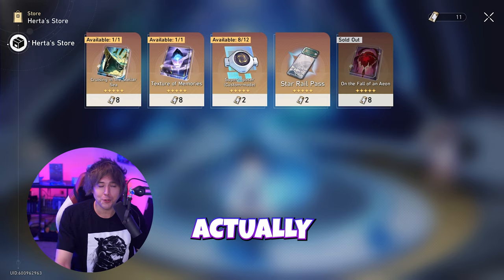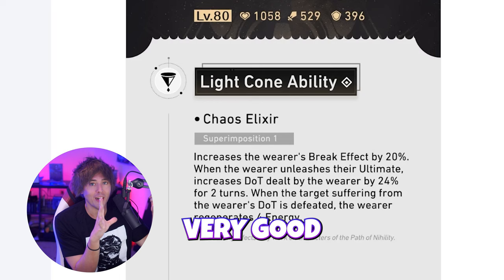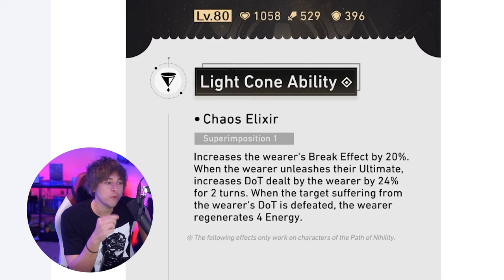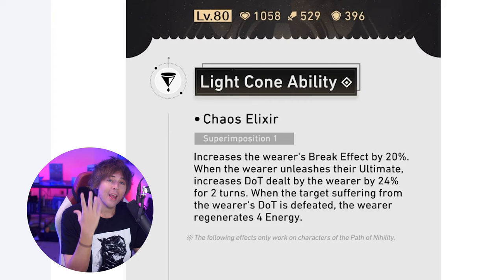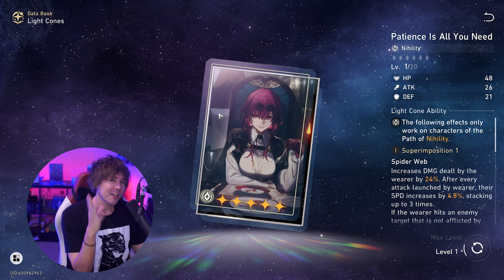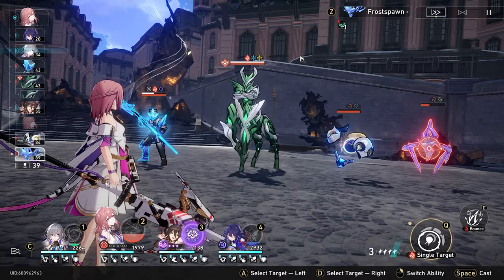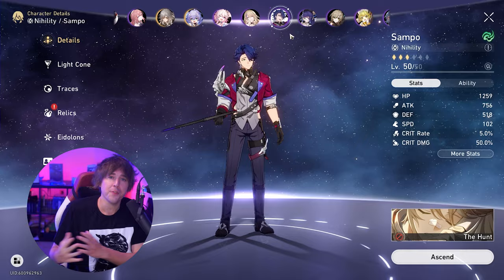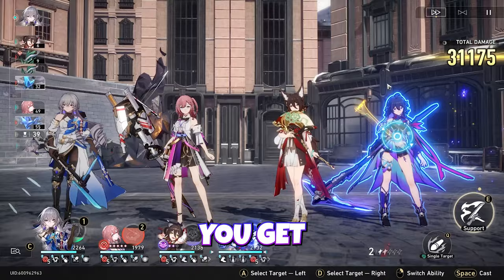SAMPO MAINS SAVED FOR THIS NEW LC! Honkai Star Rail: Herta Shop Update!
Get ready to be blown away! 🌟 Introducing the INSANE new F2P 5-star Light Cone in Honkai: Star Rail! This Light Cone is a total game-changer. Don't miss out on this electrifying guide that will elevate your gameplay to a whole new level. Join the Honkai Star Rail revolution and get ready to experience the thrill of this F2P 5-star marvel! ⚡🌟